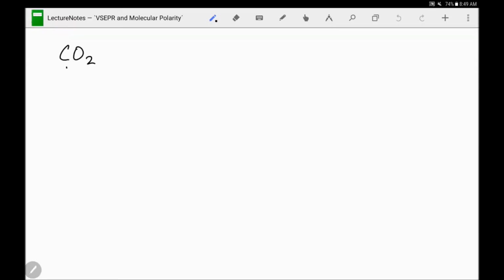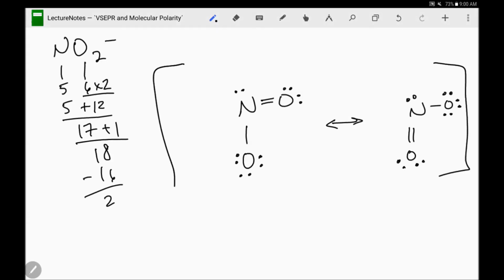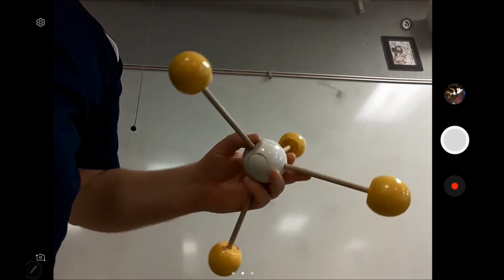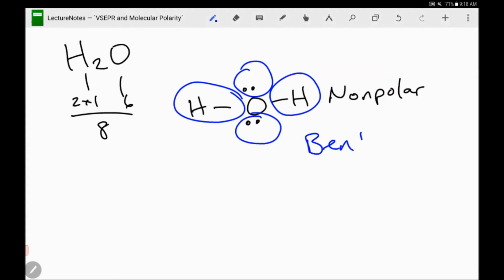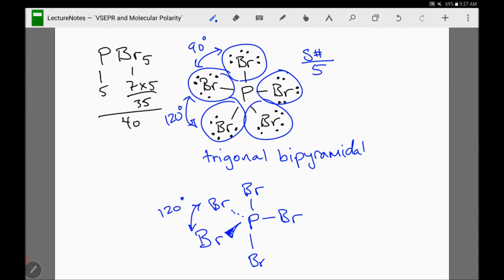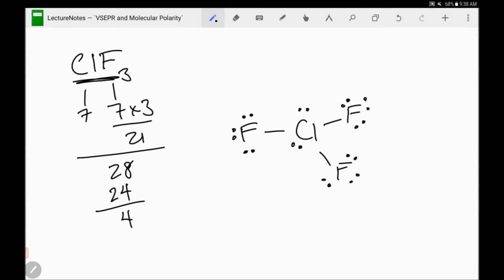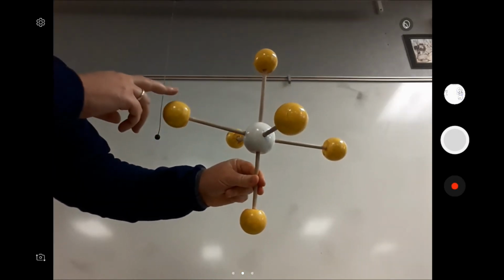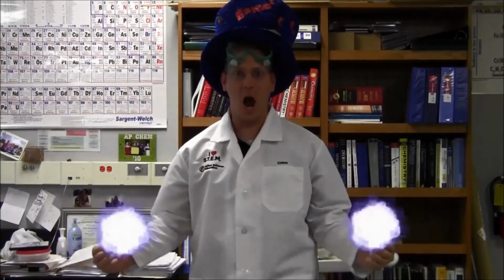[A] VSEPR and Molecular Polarity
Video on VSEPR (Valence Shell Electron Pair Repulsion) theory, as well as determining the molecular geometry and the bond angle.

0:11 Steric Number 2 - Linear
2:28 Steric Number 3 - Trigonal Planar and Bent
9:52 Steric Number 4 - Tetrahedral, Trigonal Pyramidal and Bent
17:27 Steric Number 5 - Trigonal Bipyramidal, See-saw, T-shaped, Linear
31:44 Steric Number 6 - Octahedral, Square Pyramidal, Square Planar, T-shaped, Linear